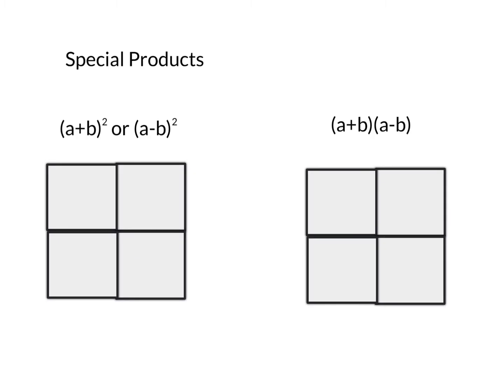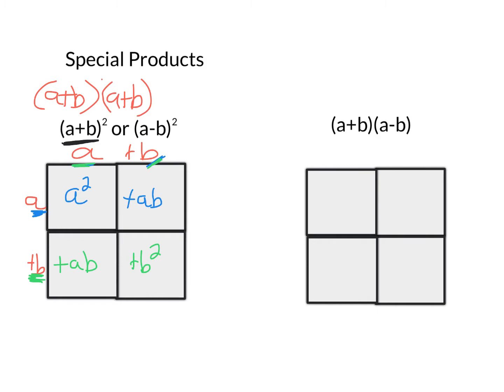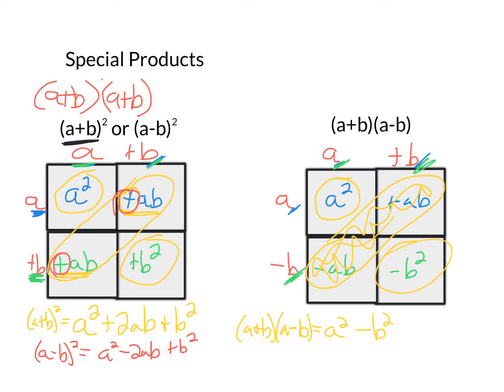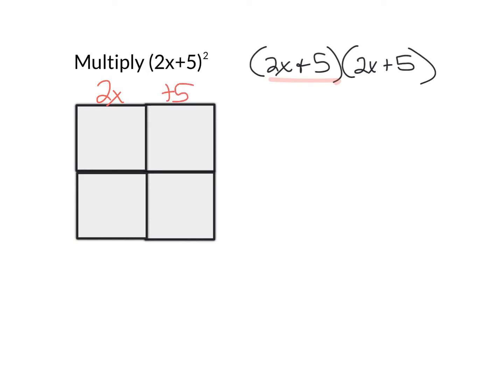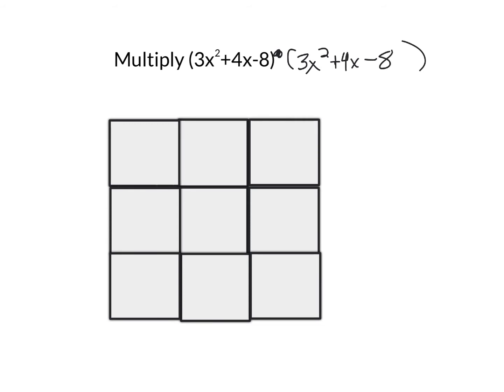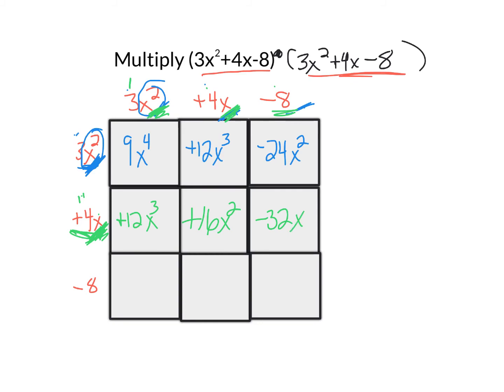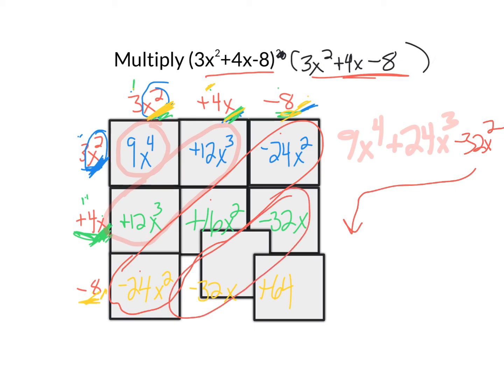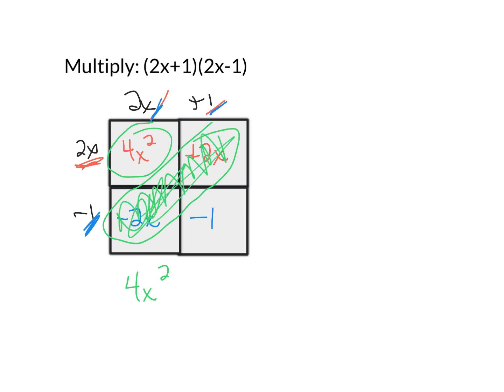Multiply Binomials with Special Products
This video is a review of multiplying binomials with special products.  This video will also go into squaring a trinomial.  This video uses the box method for the multiplication.